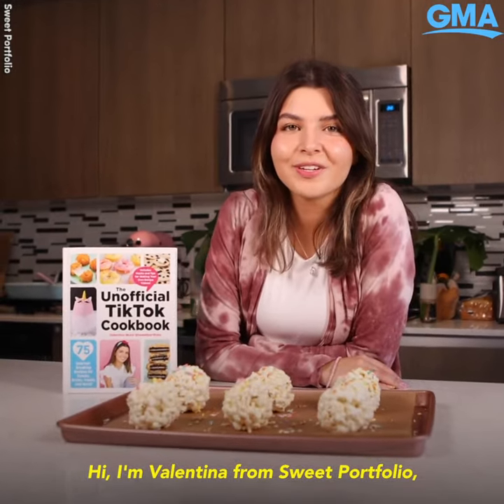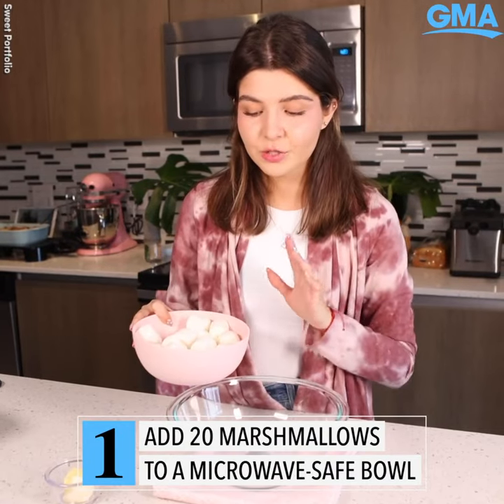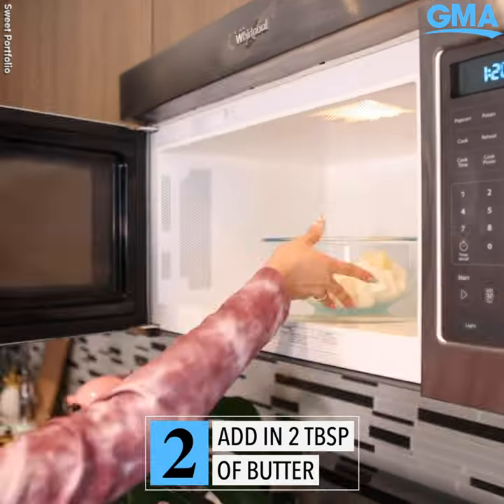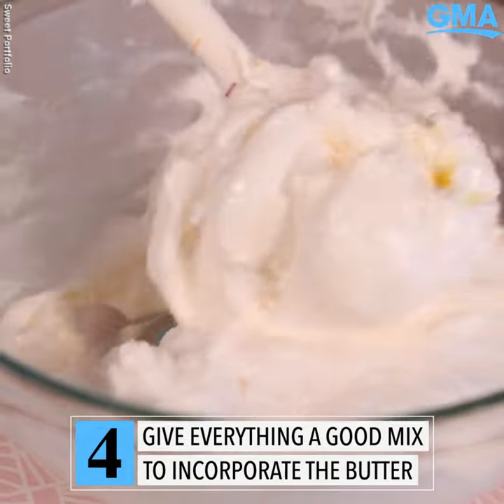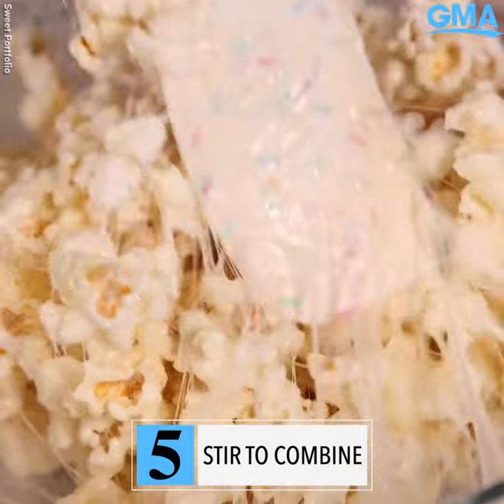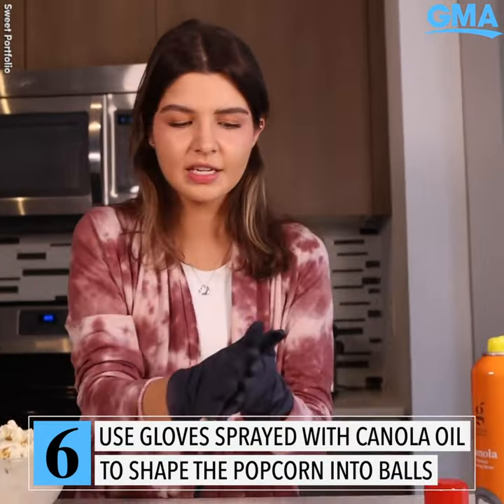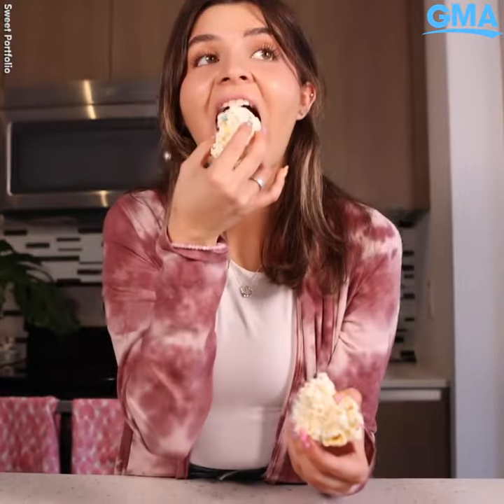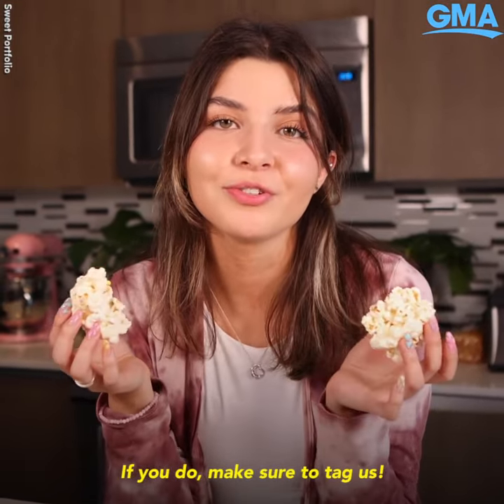How to make ooey gooey 'Marshmallow Popcorn Balls at home with only 4 ingredients l GMA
Valentina Mussi from Sweet Portfolio shows us this incredibly easy recipe from her ‘Unofficial TikTok Cookbook’.

WATCH full episodes:
abc.go.com/shows/good-morning-america